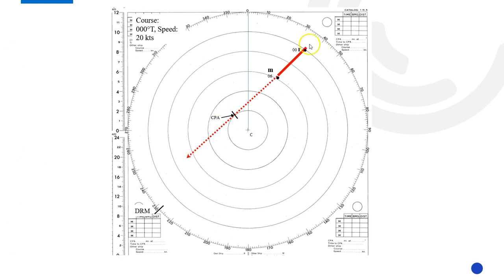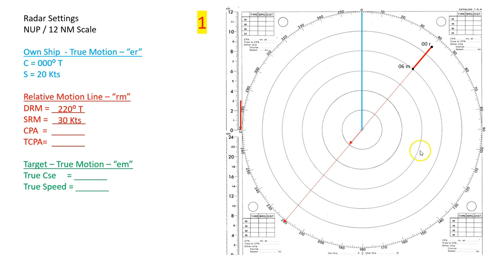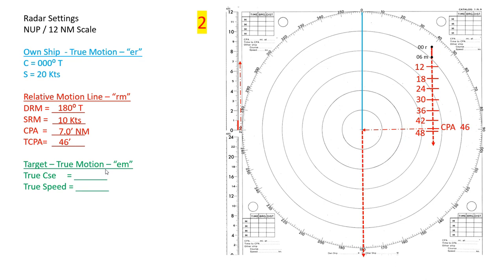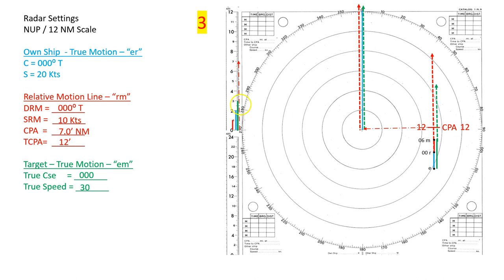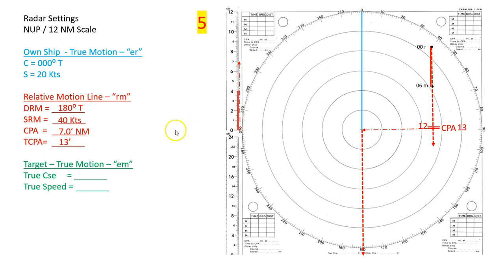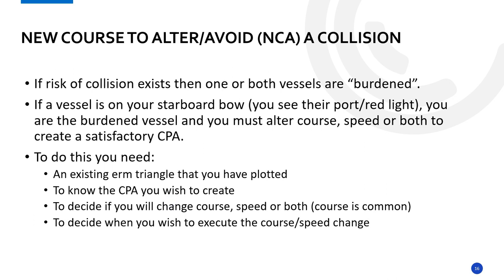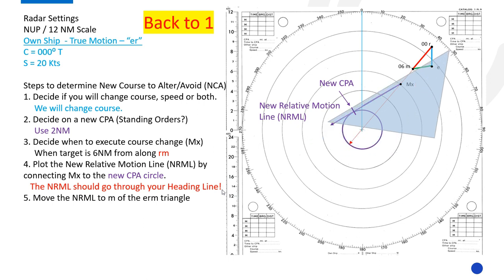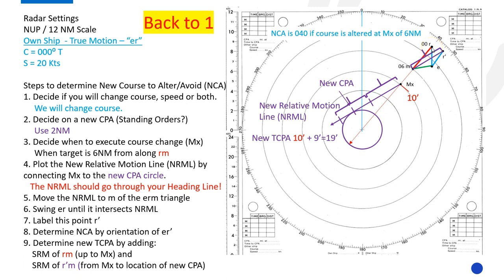Radar Plotting for Collision Avoidance - The ERM Triangle and Special Cases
In this video I will review the basics of plotting the relative motion line and determining the true course and speed of a target.  We will also review recognizing the five special cases that exist when the erm triangle collapses forming a line.